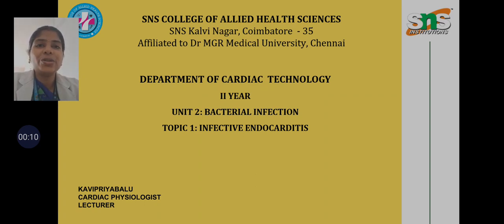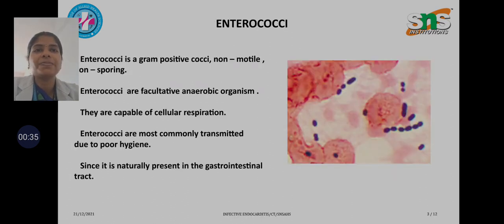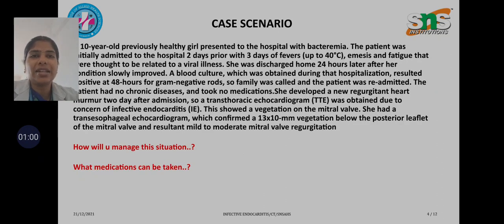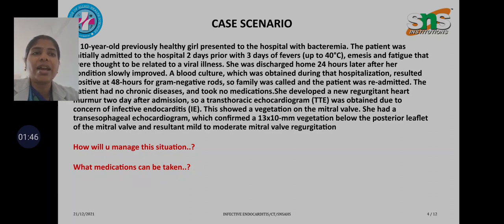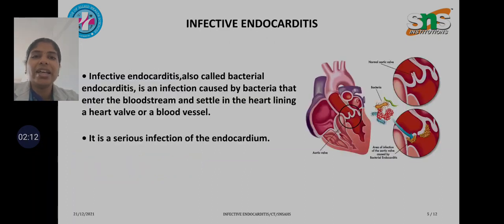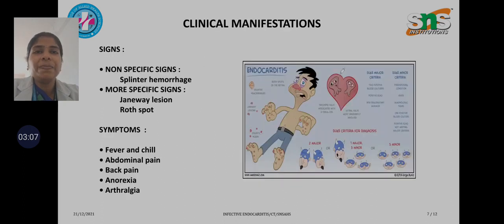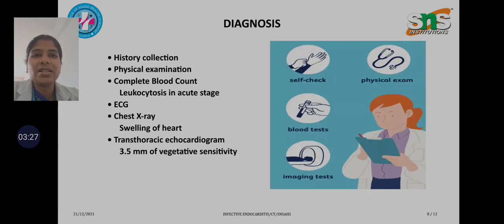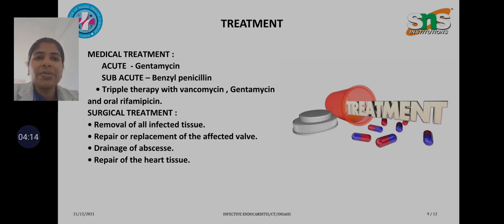Case study of aortic valve vegetation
Sometimes the heart can't pump out enough blood. Bacterial endocarditis is a serious condition that can sometimes lead to death. Bacterial endocarditis can also cause the bacteria to clump with cells and other things in the blood. These clumps are often called vegetations.